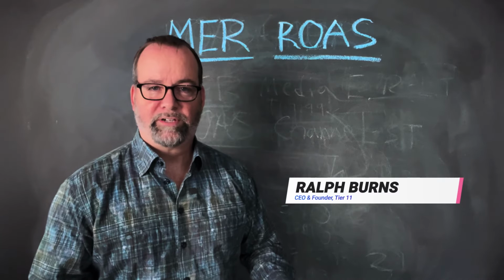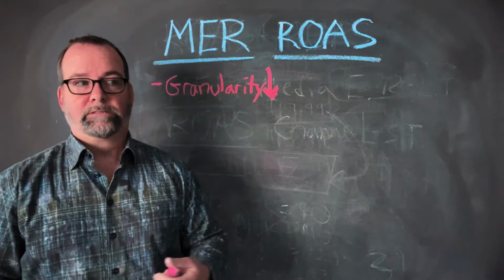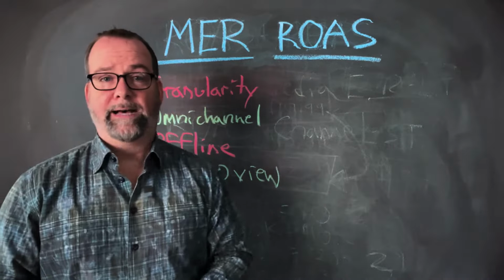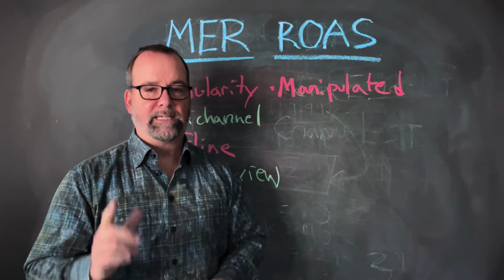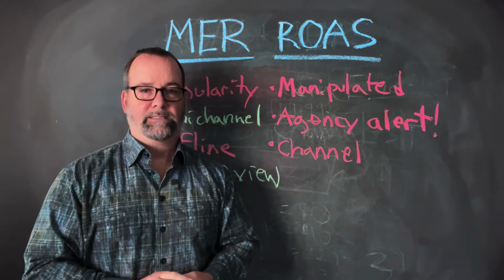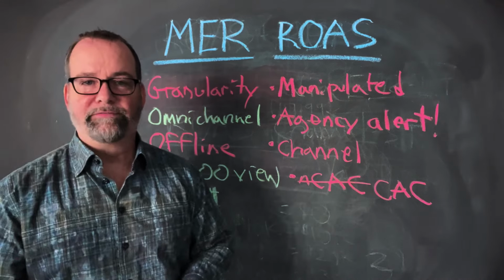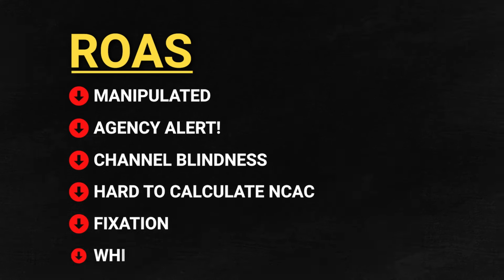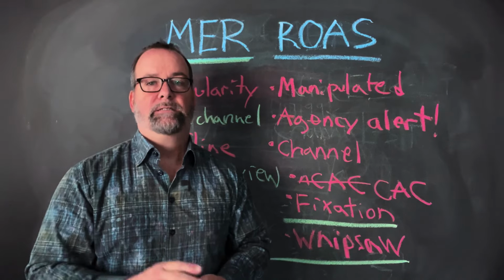No Ad Lab today… but we’ve got something just as good 👀 Before you make your next media spend deci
No Ad Lab today… but we’ve got something just as good 👀

Before you make your next media spend decision, you need to understand the real relationship between MER and ROAS.

Because the truth is — ROAS can look great on paper… and still lie to you.
MER gives you the 30,000-foot view. ROAS gives you the detail. But if you don’t know how to use them together, you’ll end up making short-sighted decisions that stunt growth.

In this new video, Ralph breaks down:
💡 Why MER is the ultimate North Star metric
⚠️ Where ROAS can go wrong (and how it’s often manipulated)
📈 How to use both together to actually scale smarter